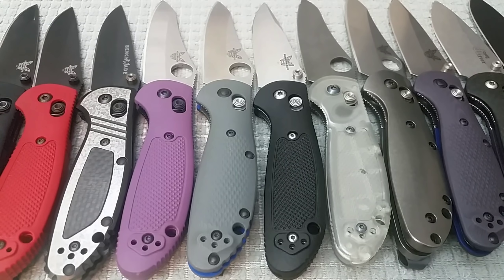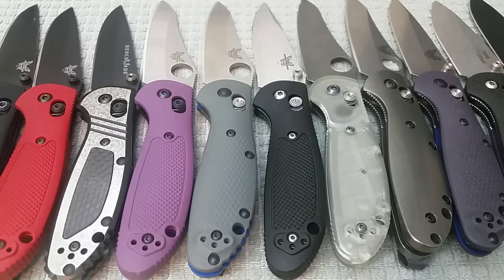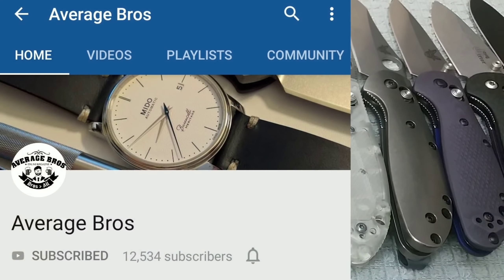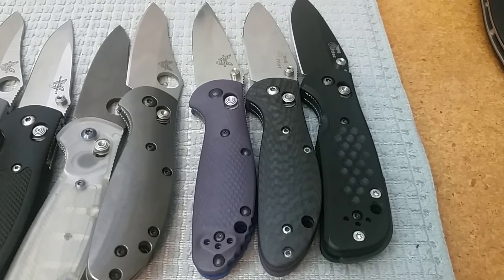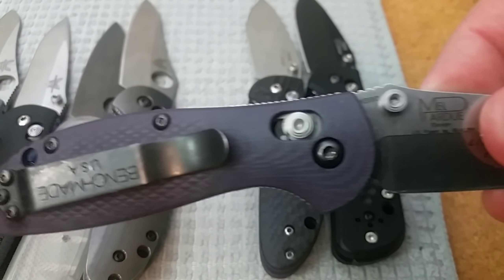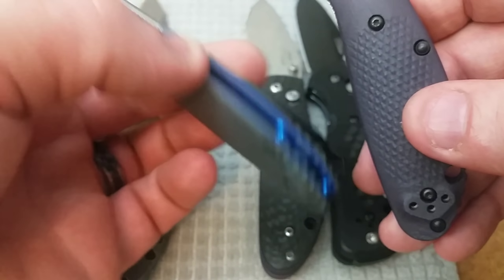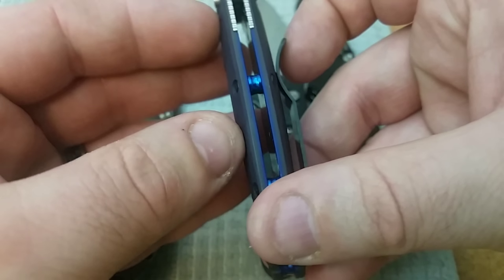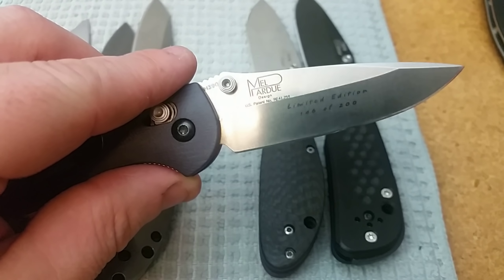Benchmade Mini Griptilian Collection Update and Steel Goals Reached